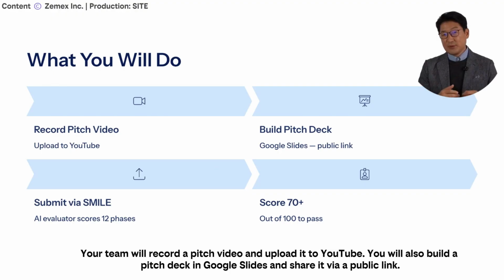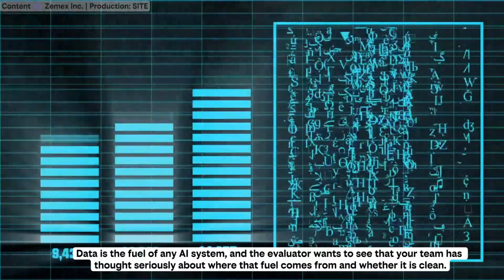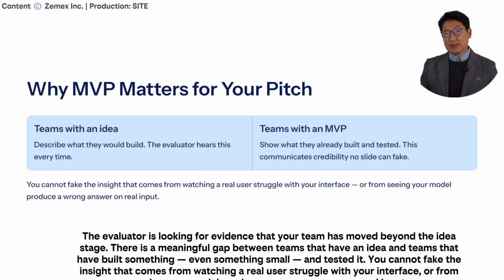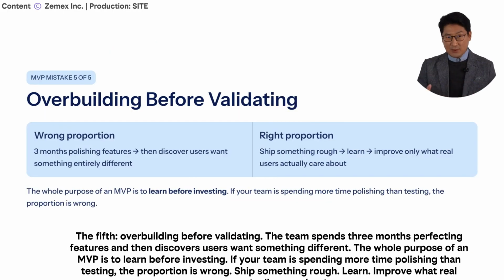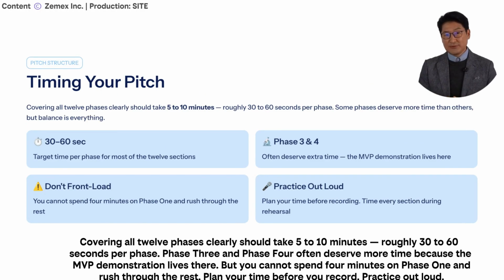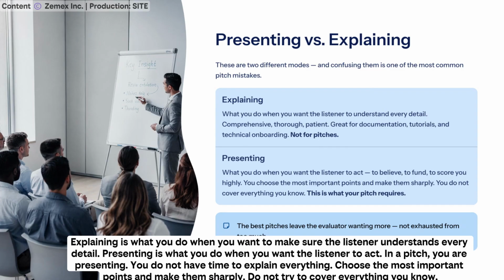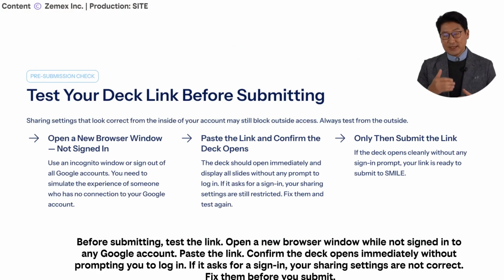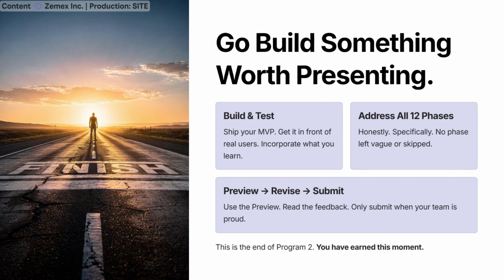2.6. Your capstone project pitch and presentation overview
AI Generated